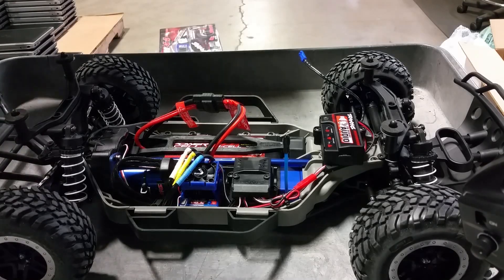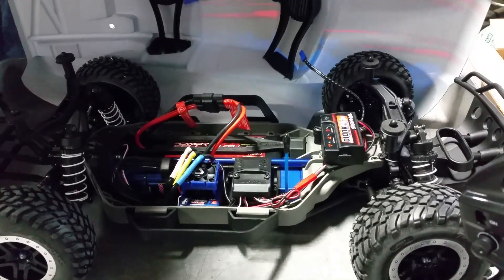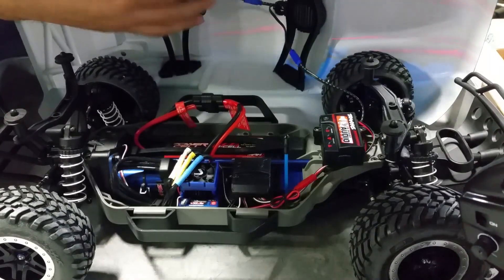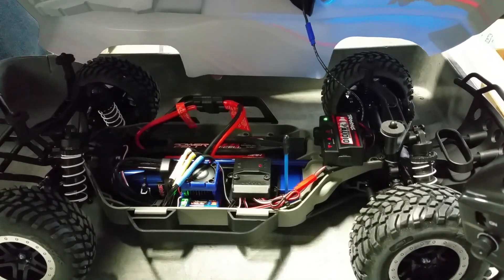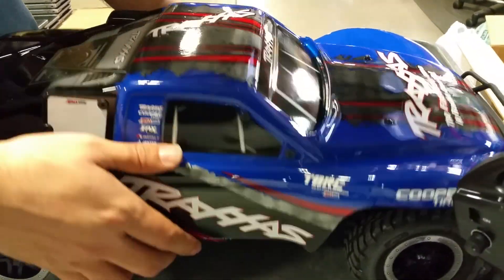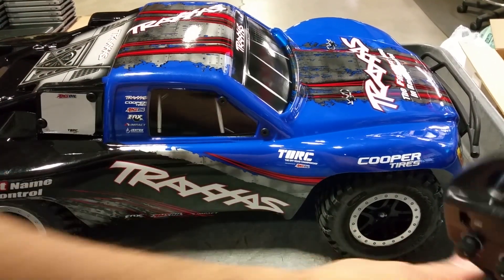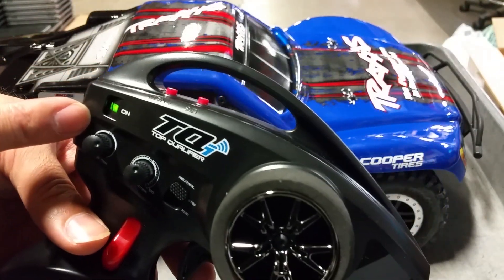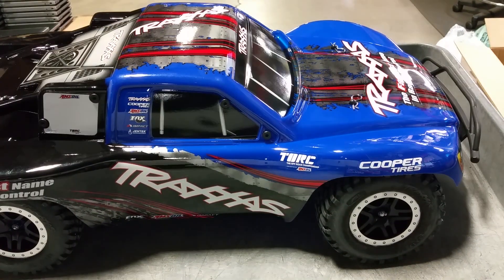TRAXXAS SLASH OBA what it sounds like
In this short video you get to enjoy what the Traxxas Slash On Board Audio "OBA" sounds like. Enjoy
Please Note:
To Turn On:
- 1st Step always turn on the Radio Control remote first and then the vehicle.
To Turn Off:
- When turning off, 1st Turn off the Vehicle and then the remote.
Special thanks to Jason Decota.